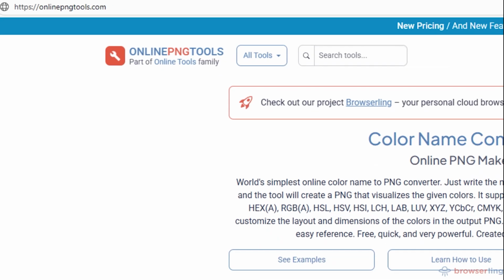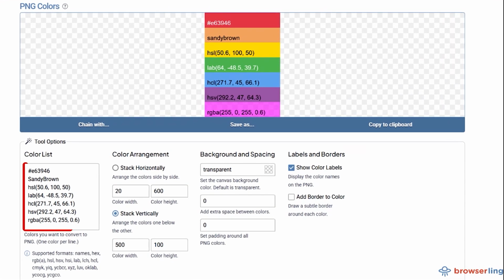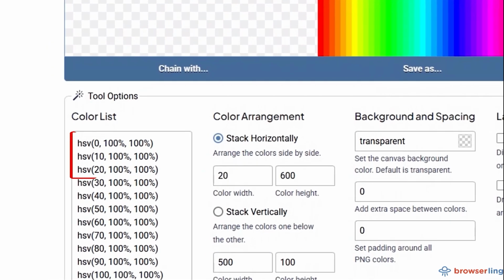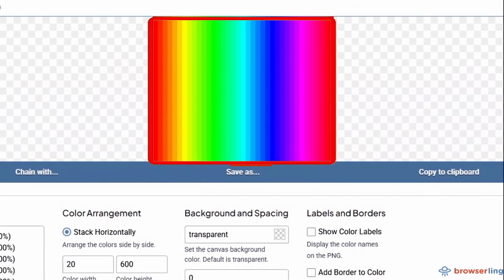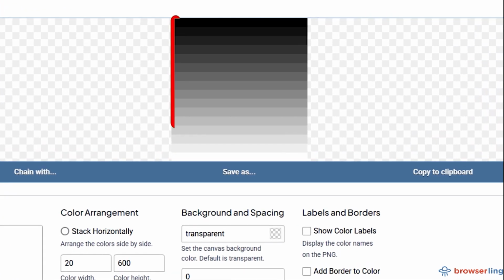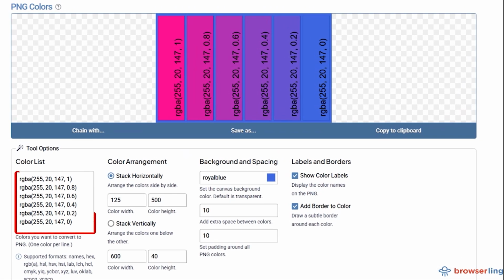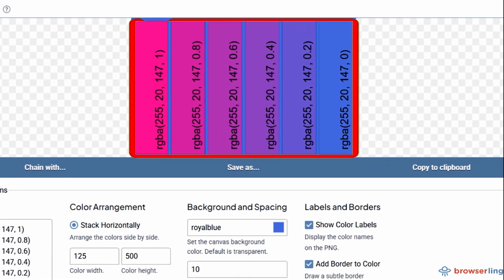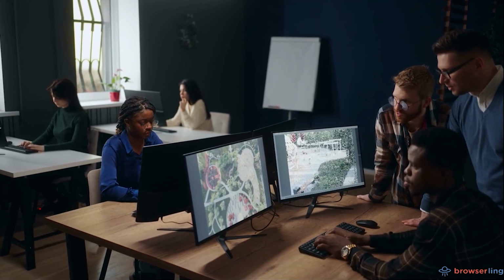Color Name Converter Part 2 | Batch & Advanced Tips | Online Tools Master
Welcome to Part 2 of the Color Name Converter tutorial! In this video, we dive deeper into advanced features and tips to make the most of the free Color Name Converter tool on OnlinePNGTools.com. Learn how to handle multiple colors at once, fine-tune color inputs, and streamline your workflow—all directly in your browser.

What this part covers:

* Batch conversion: Convert multiple HEX, RGB, or HSL codes at once.
* Advanced customization: Adjust and refine color inputs for precise results.
* Time-saving tips: Quickly copy, save, or export color names.
* Use cases: Best practices for designers, developers, and digital artists.

In this video, we’ll demonstrate:

1. Batch converting multiple color codes to names
2. Handling complex RGB or HSL inputs
3. Exporting and saving results efficiently